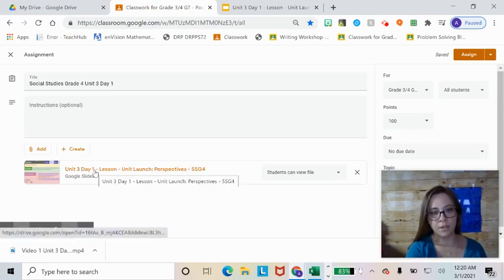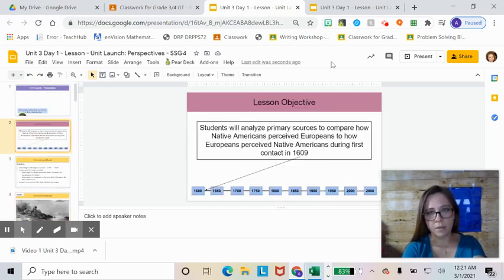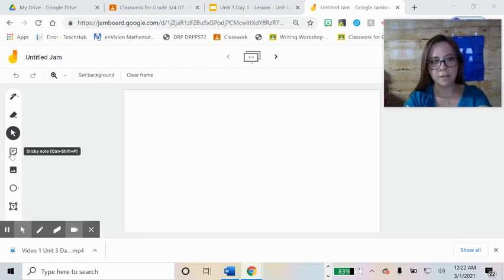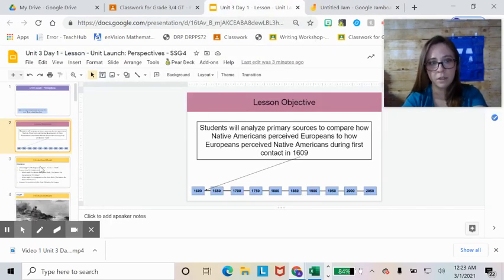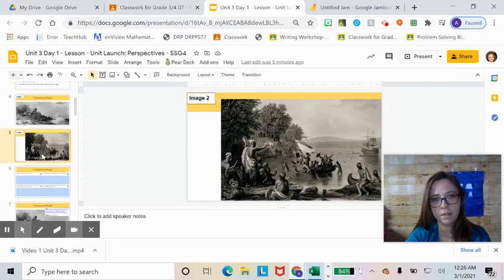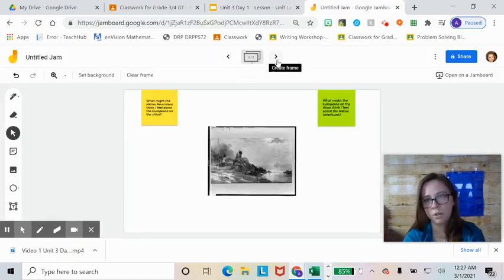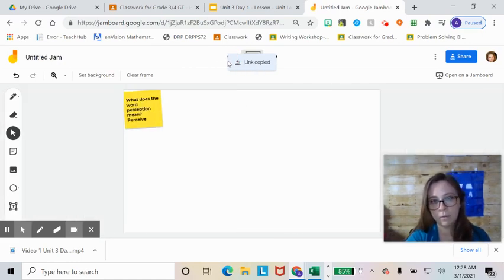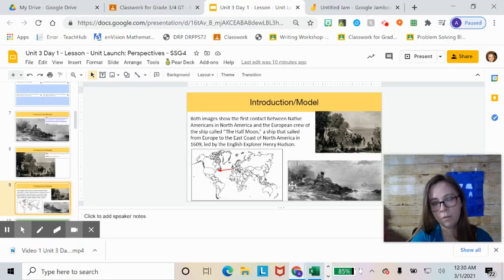SocialStudies_4_Unit3_Day1_2 of4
Passport to Social Studies Grade 4 Unit 3 Day 1 video 2 of 4 teacher facing video to show how one can teach the lesson synchronously using a Jamboard to facilitate discussion.